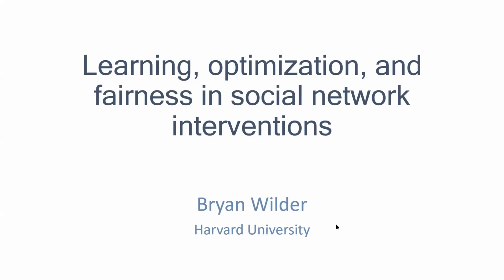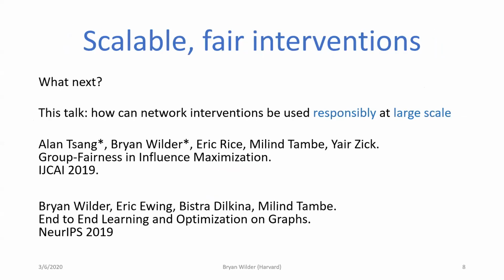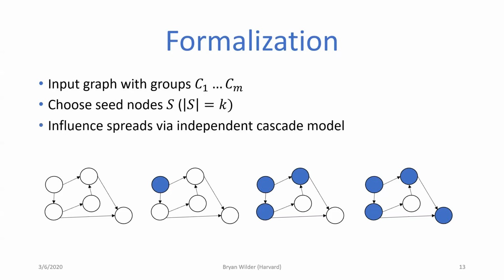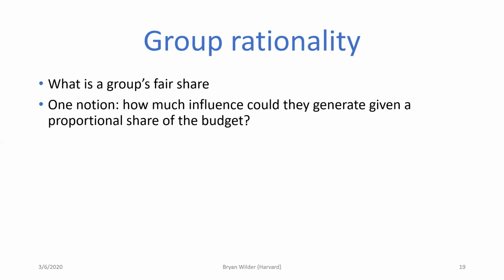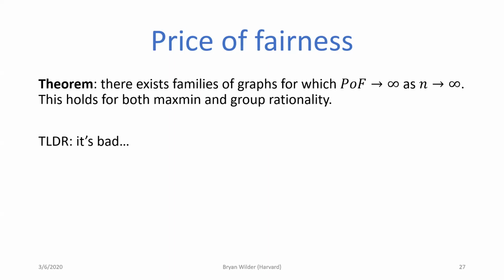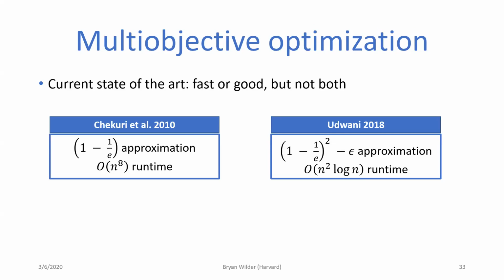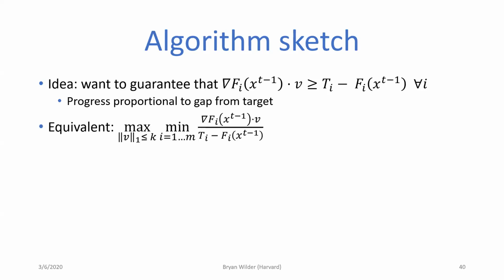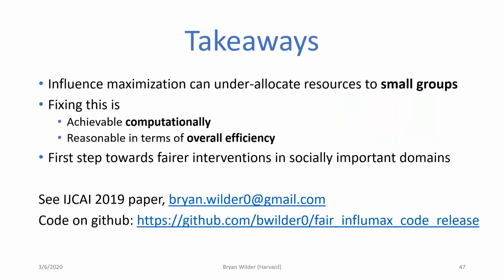Bryan Wilder: Group-Fairness in Influence Maximization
Bryan Wilder, Harvard
Mar 6, 2020
Title: Group-Fairness in Influence Maximization

Abstract:
Influence maximization is a widely used model for information dissemination in social networks. Recent work has employed such interventions across a wide range of social problems, spanning public health, substance abuse, and international development (to name a few examples). A critical but understudied question is whether the benefits of such interventions are fairly distributed across different groups in the population; e.g., avoiding discrimination with respect to sensitive attributes such as race or gender. Drawing on legal and game-theoretic concepts, we introduce formal definitions of fairness in influence maximization. We provide an algorithmic framework to find solutions which satisfy fairness constraints, and in the process improve the state of the art for general multi-objective submodular maximization problems. Experimental results on real data from an HIV prevention intervention for homeless youth show that standard influence maximization techniques oftentimes neglect smaller groups which contribute less to overall utility, resulting in a disparity which our proposed algorithms substantially reduce.

Bio:
Bryan Wilder is a fifth-year PhD student in Computer Science at Harvard University, where he is advised by Milind Tambe. His research focuses on the intersection of optimization and machine learning, with the goal of improving interventions that serve vulnerable populations. His work has received or been nominated for best paper awards at ICML and AAMAS, and was a finalist for the INFORMS Doing Good with Good OR competition. He is supported by a NSF Graduate Research Fellowship.